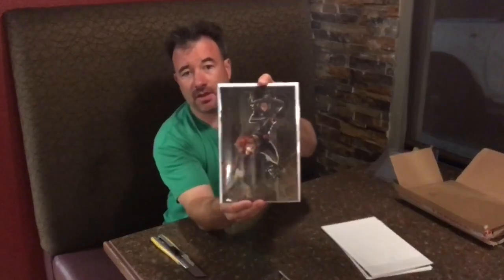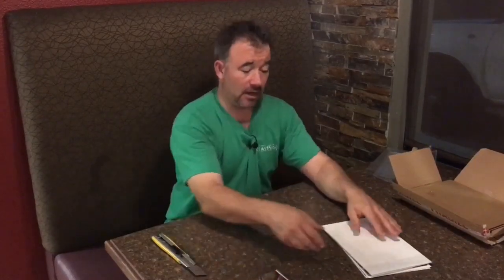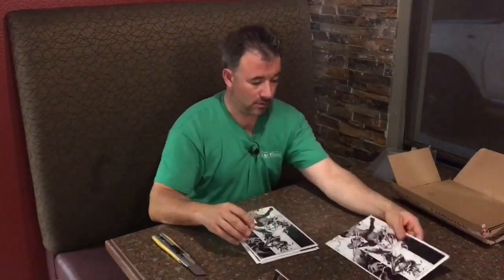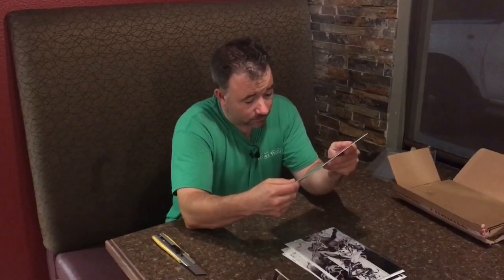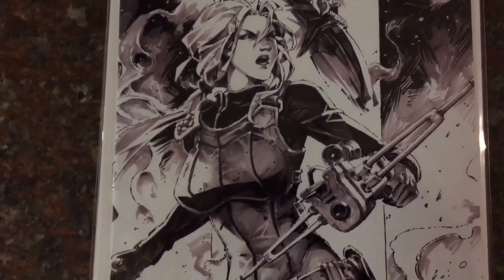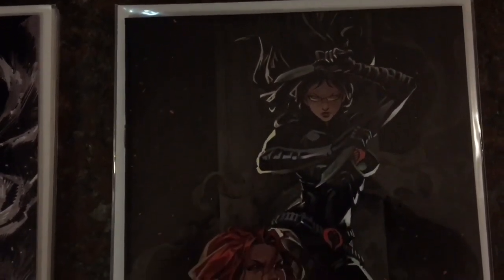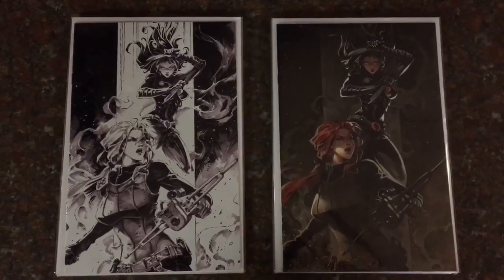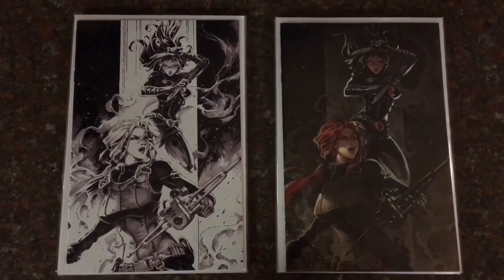G I Joe # 252 Kael Ngu Cover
Unboxing G I Joe # 252 Kael Ngu Cover